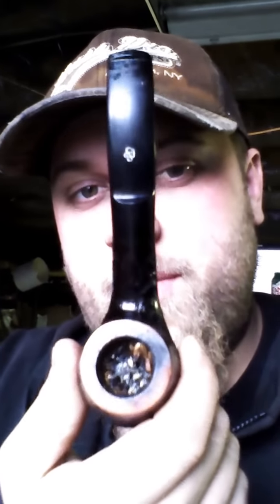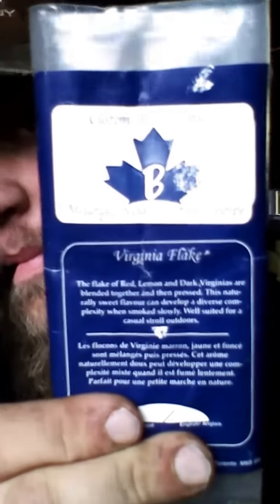Flake pipe tobaco Or Regular?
What do you prefer flake or Regular? And does the season or your mood have anything to do with the tabbaco your smoking